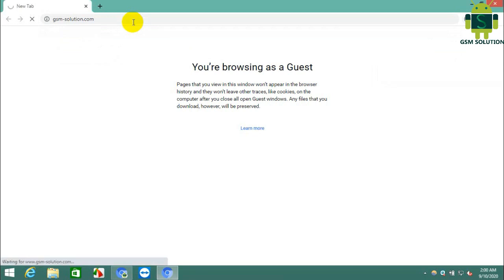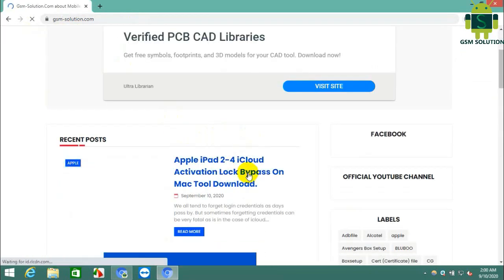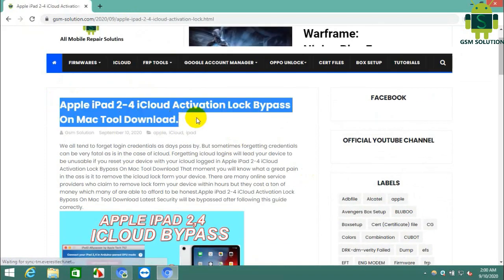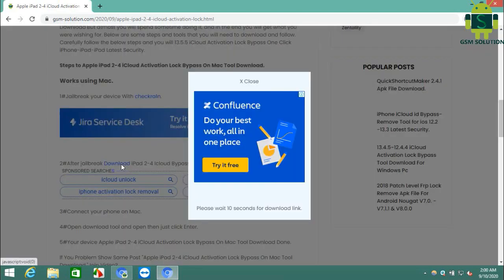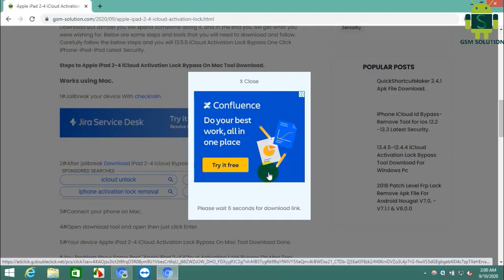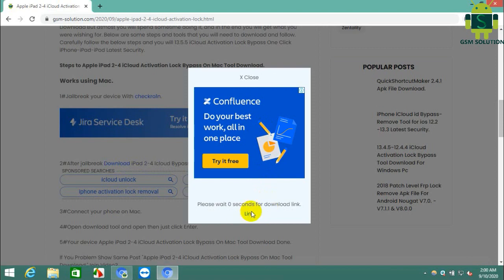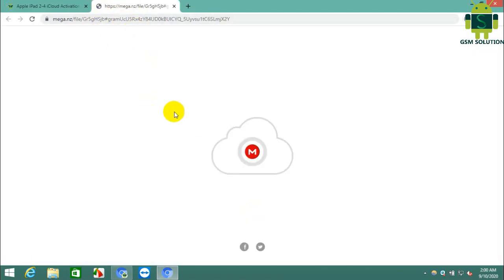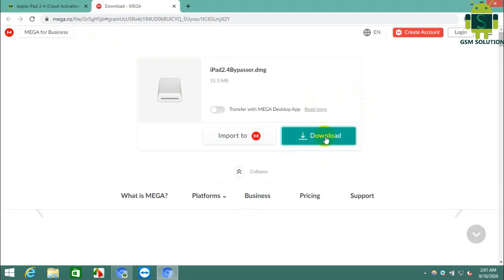Apple iPad 2-4 iCloud Activation Lock Bypass On Mac Tool Download.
Credit:appletech752
We all tend to forget login credentials as days pass by. But sometimes forgetting credentials can be very fatal as is in the case of icloud. Forgetting icloud logins will lead your device to be unusable if you reset your device with your icloud logged in Apple iPad 2-4 iCloud Activation Lock Bypass On Mac Tool Download That moment you will know what a great pain in the ass is it to remove the icloud lock form your device. There are many online service providers who claim to remove lock form your device within hours but they cost a ton of money which many of are able to afford to be honest.Apple iPad 2-4 iCloud Activation Lock Bypass On Mac Tool Download Latest Security will be bypassed after following this guide correctly.